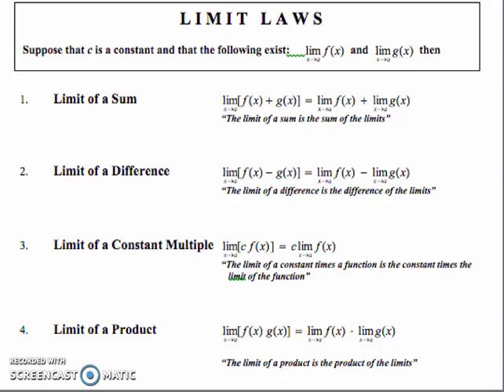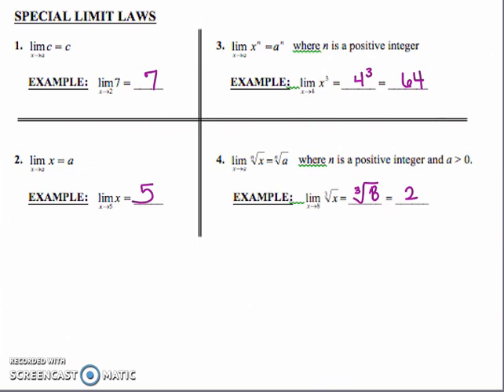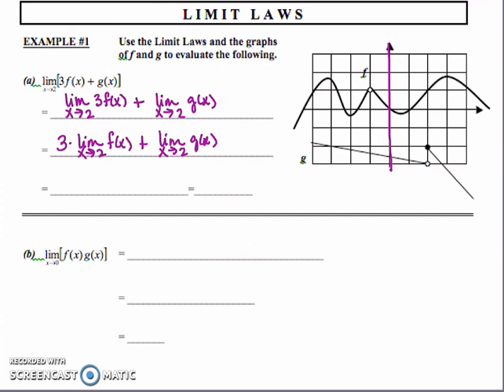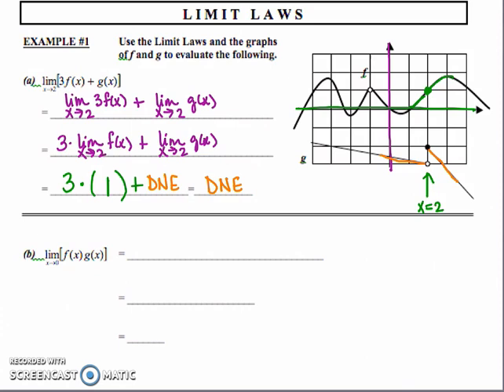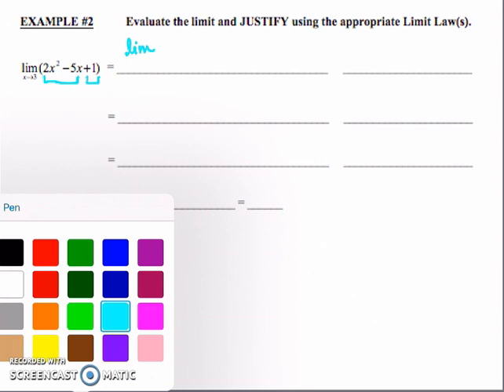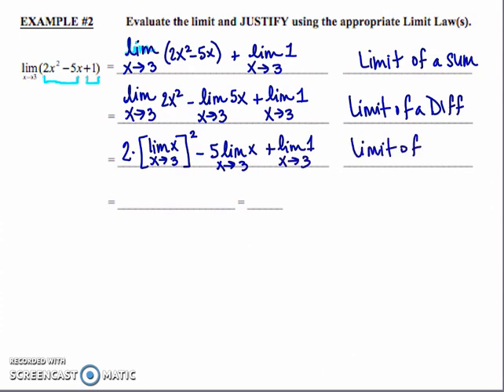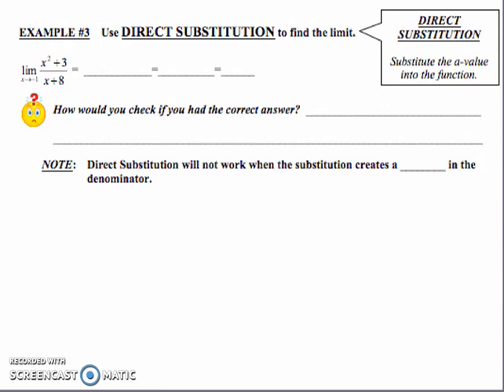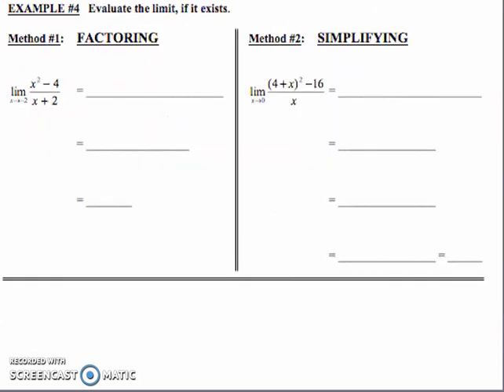JSteele Precalc Sec12 2Notes PARTI